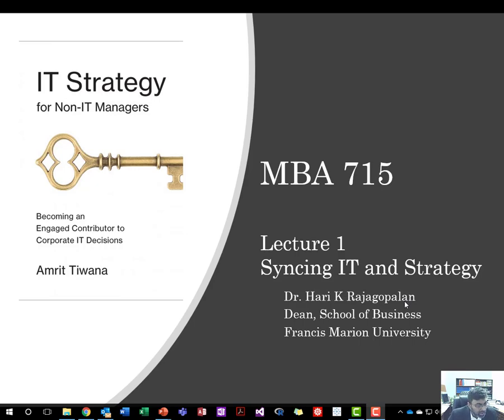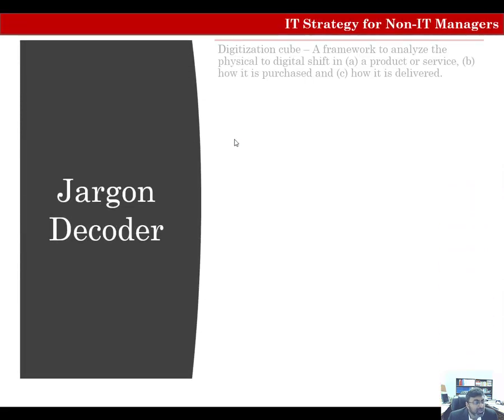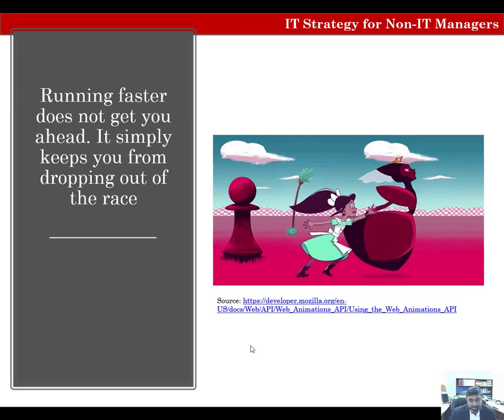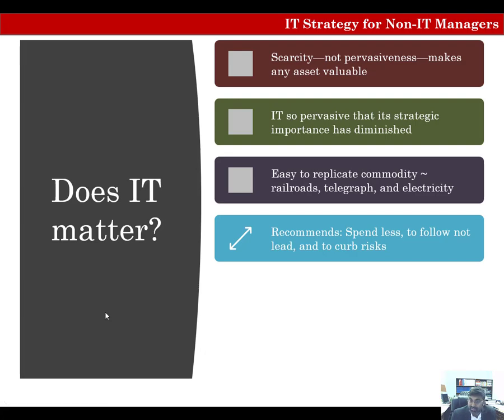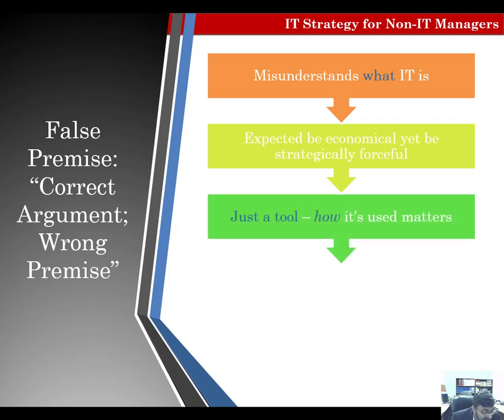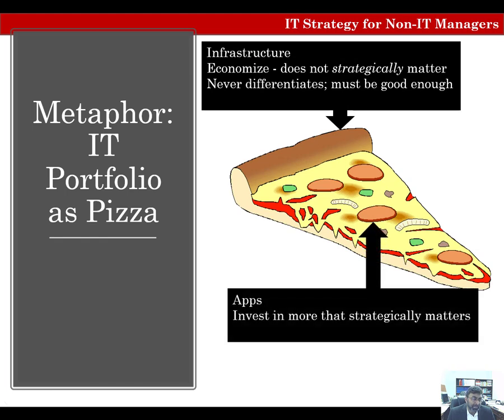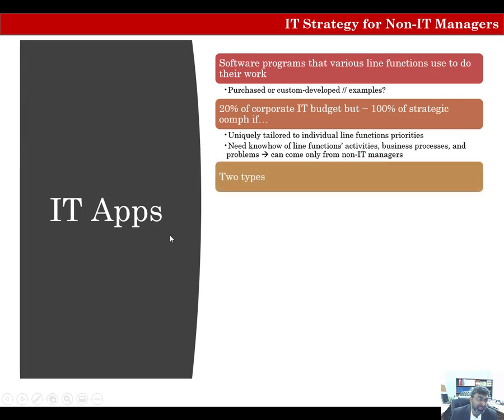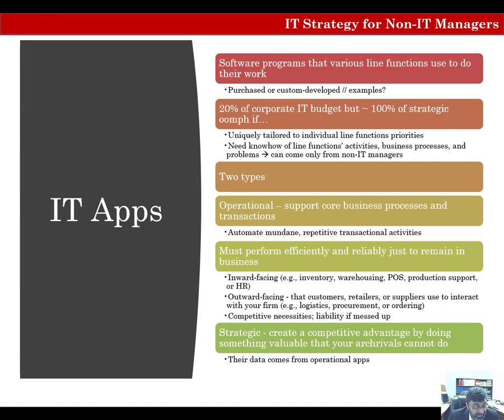Chapter 1-1 IT Strategy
Sychronizing Information Technology and Corporate Strategy
Does IT Matter?
Classes of IT Assets
Infrastructure
Applications
Data